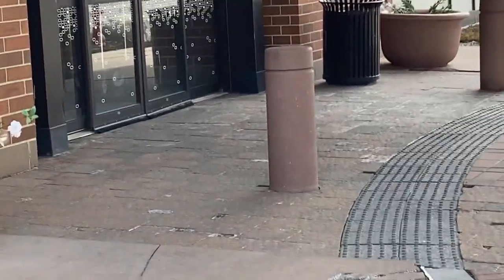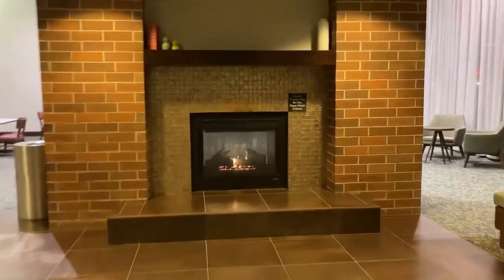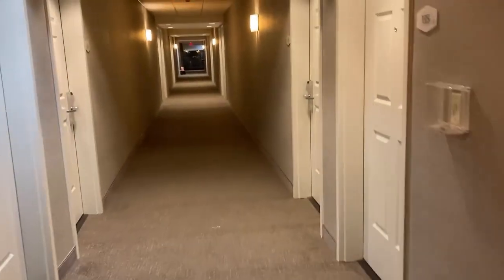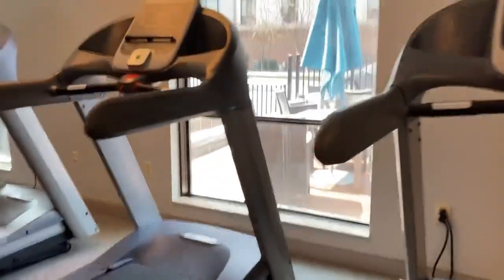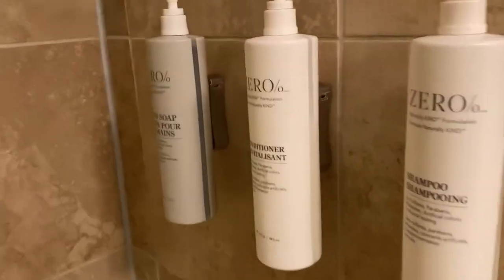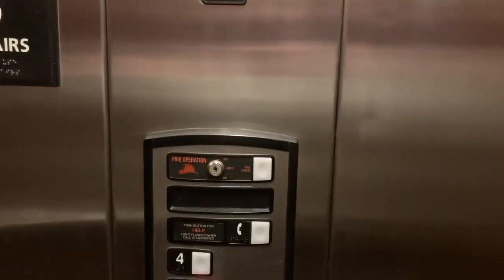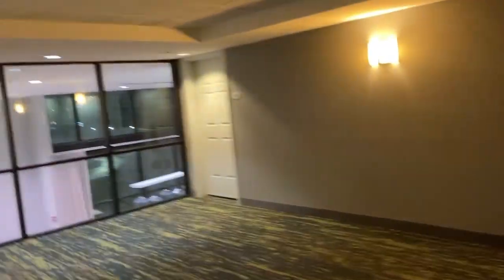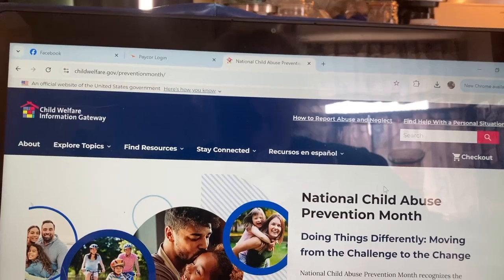Hotel Tour: Hampton Inn & Suites Omaha-Downtown.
It's hotel tour time! Melissa takes you on a tour of Hampton Inn and Suites Omaha-Downtown. This hotel is located at 1212 Cuming Street, Omaha, NE 68102. The hotel is located near Century Link Convention Center, Creighton University, University of Nebraska Medical Center, Center, and much more.

Melissa was happy with this hotel. Friendly staff, fair price, and smelled generally good. lol. Some attention to detail with housekeeping and maintenance would evaluate this hotel.

They have a small fitness center, but it has a lot of options within it, and a large indoor pool. Nice features. Overall, Melissa was happy this experience and would suggest this hotel.